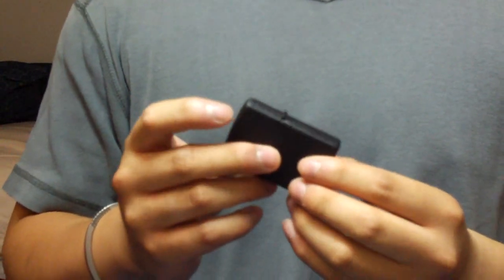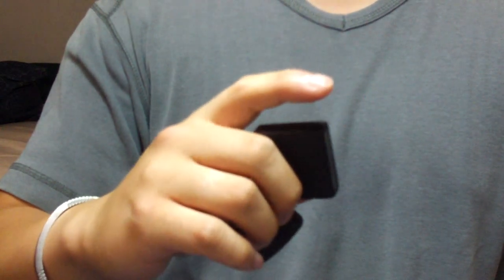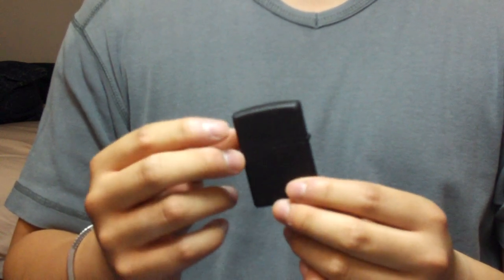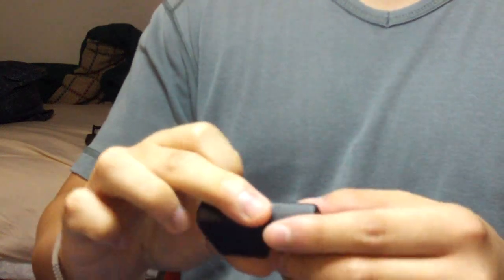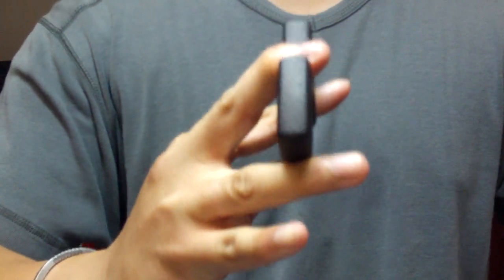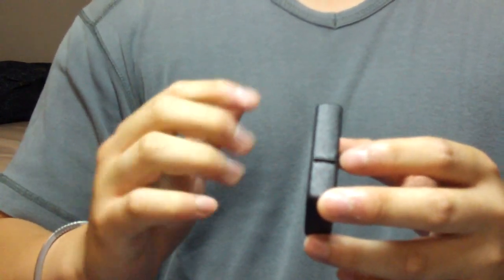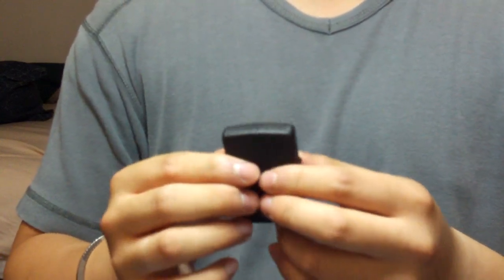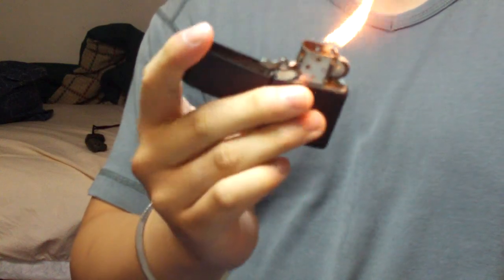Zippo Trick Tutorial - Goofy Style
How to do zippo tricks: The original Goofy Style by Alex Aarvik